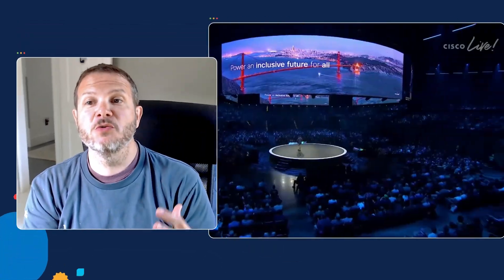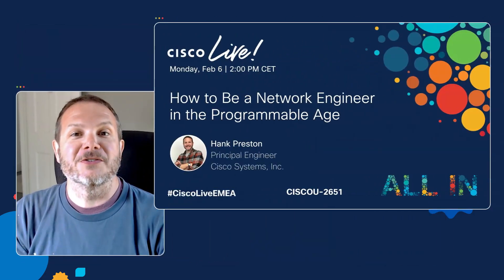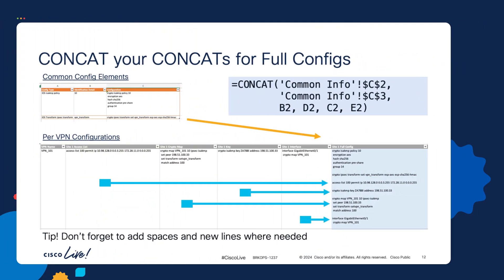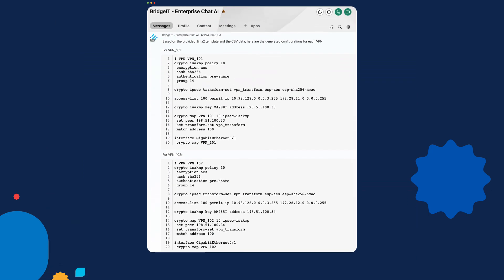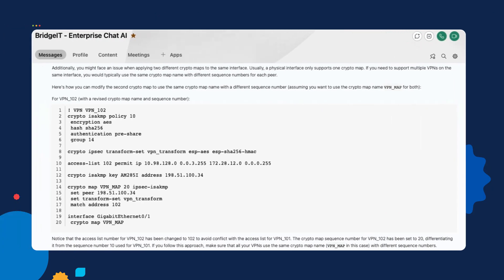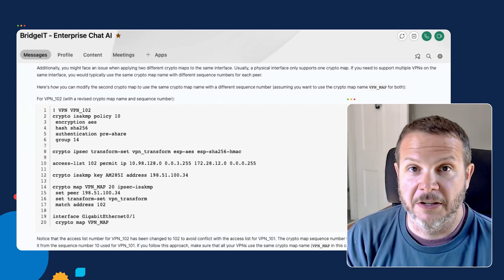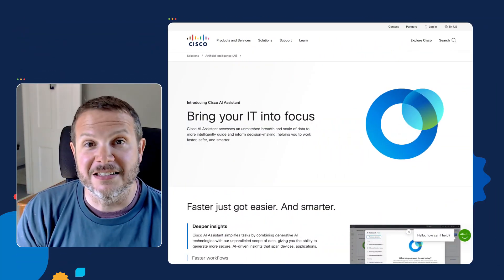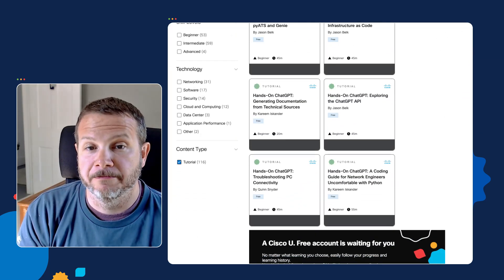Using AI as a Peer Reviewer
How can Network Engineers incorporate the power and possibilities of Gen AI? Cisco Principal Engineer Hank Preston explores his Cisco Live Las Vegas technical session, "How to be a Network Engineer in an Artificial Age," and breaks down one of the most interesting AI use cases, using AI as a peer reviewer.

CHAPTERS
00:00 How to be a Network Engineer in an Artificial Age
01:30 Using AI as a Peer Reviewer
02:05 Using spreadsheets to create IPSEC configurations for routers
02:54 BridgeIT finds a typo in the Jinja2 Template
04:25 Hank's thoughts on AI